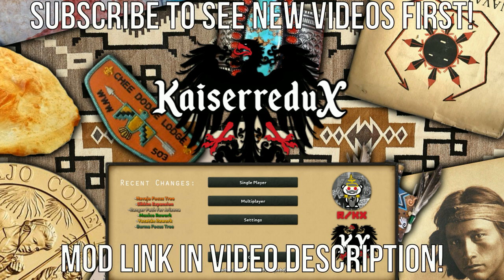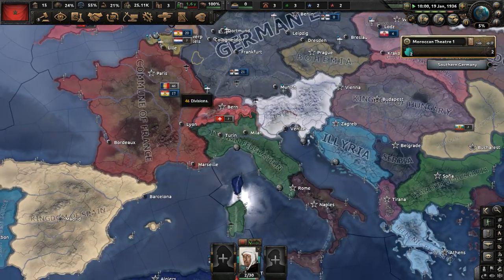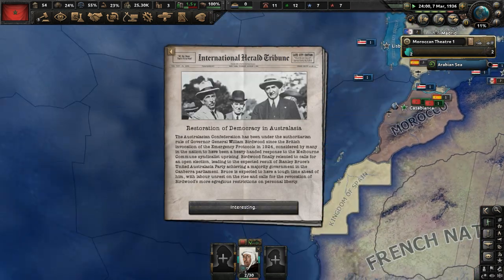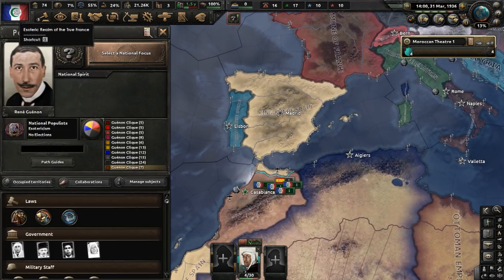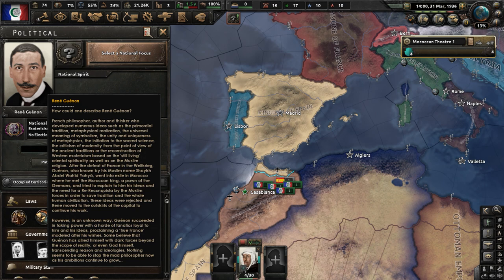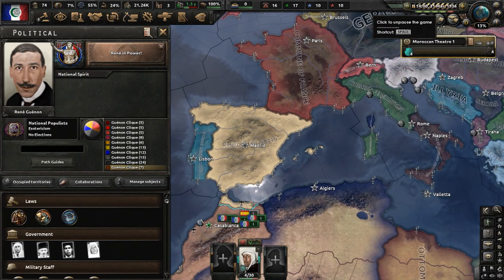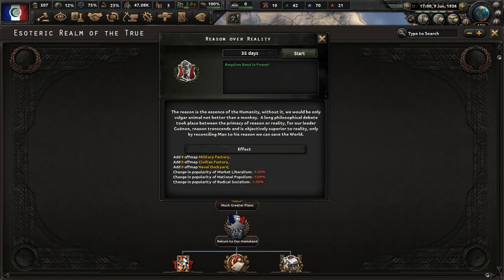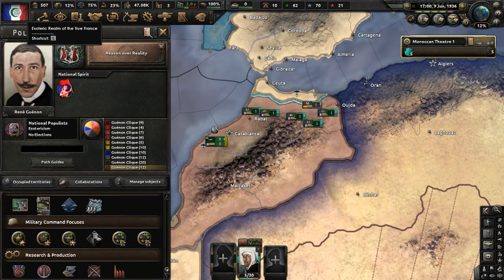Esoteric Realm Of The True France | Hearts Of Iron 4: Kaiserredux - Morocco (Rene Guenon) #1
41 clicks from the sun -  Hampus Naeselius